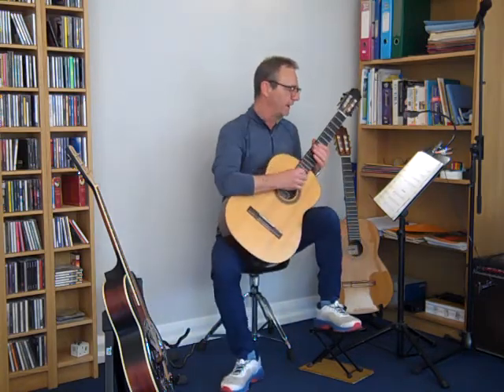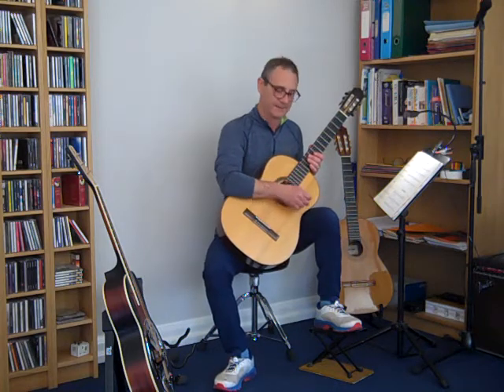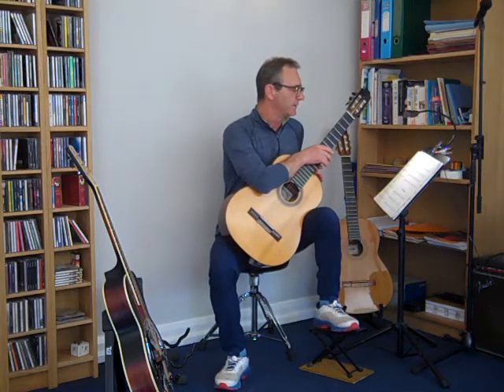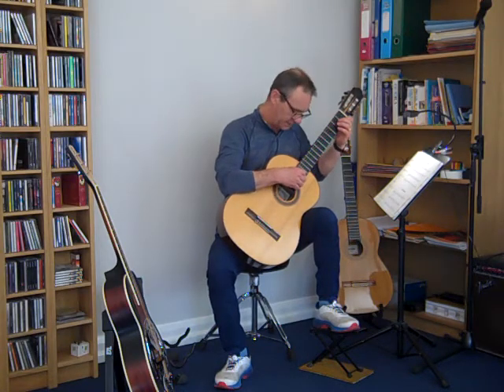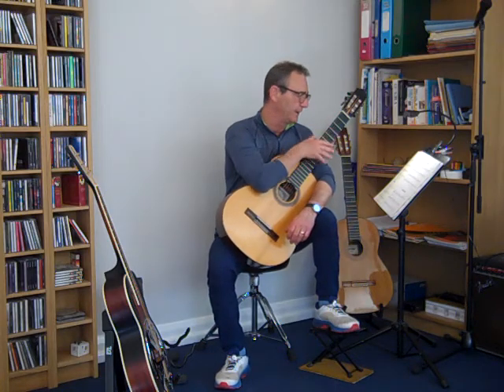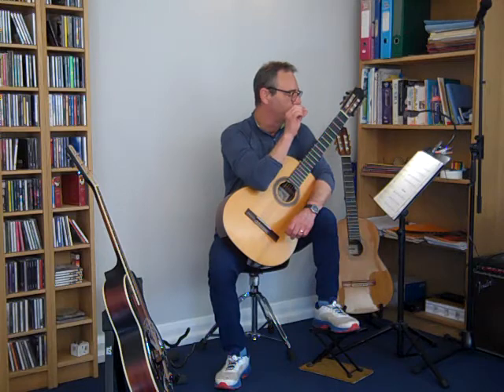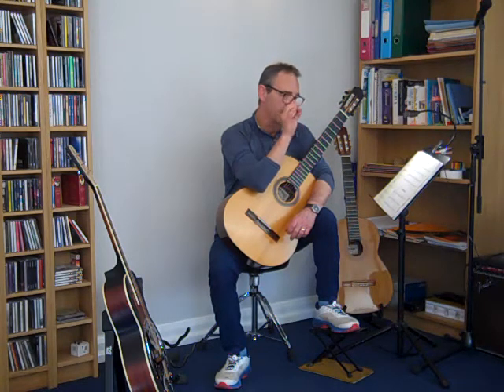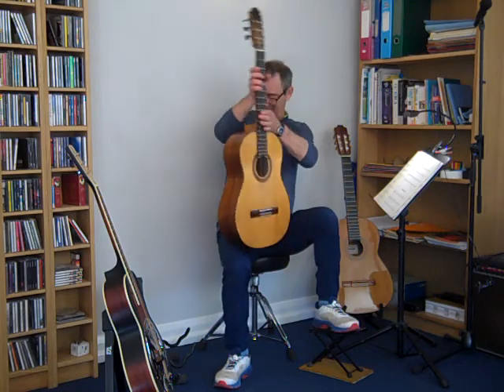initial - aura lee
Traditional
Aura Lee
Trinity Initial Grade
Classical guitar
Recorded to a Flip Video camera